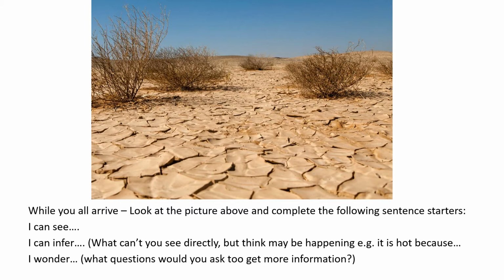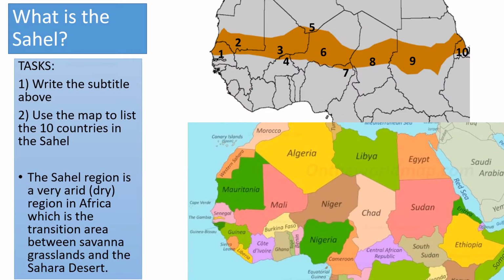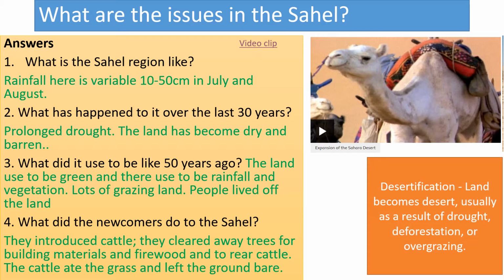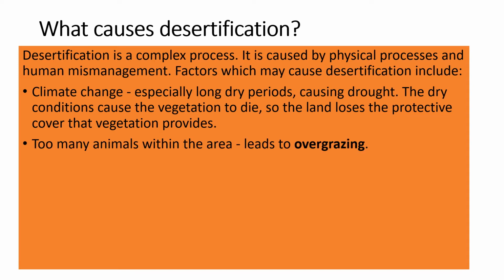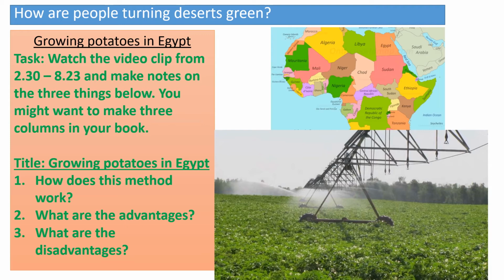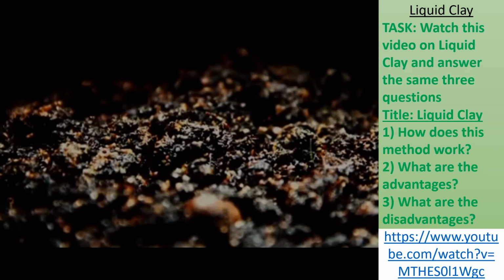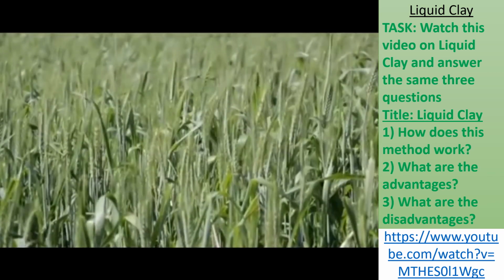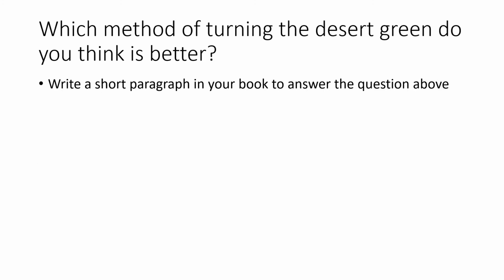Year 8 L2 Turning the Desert Green